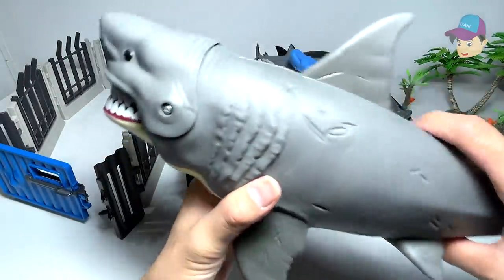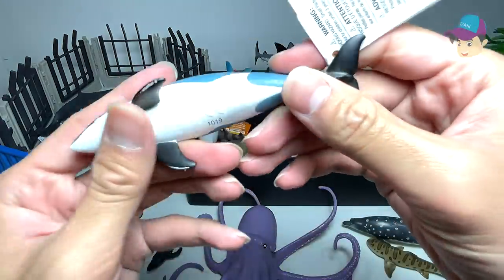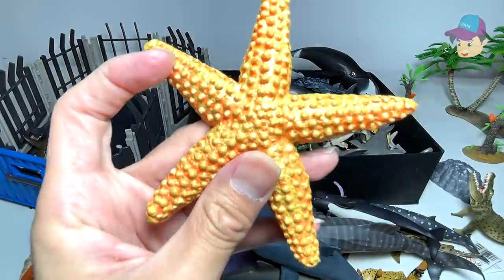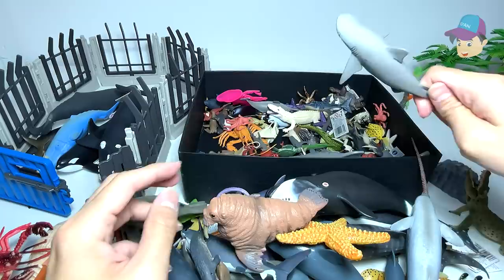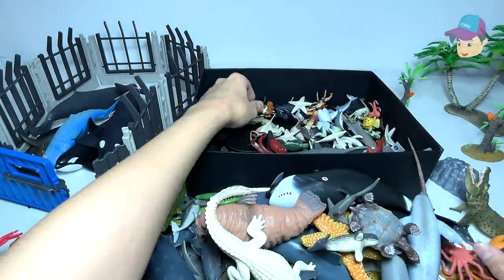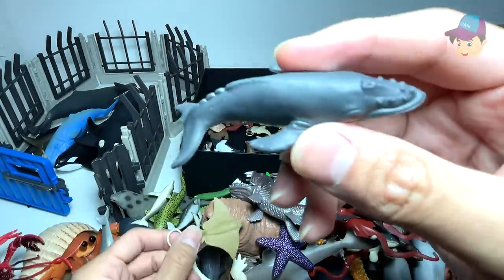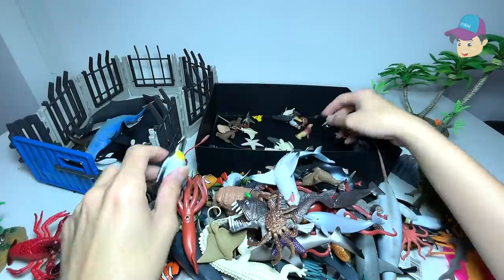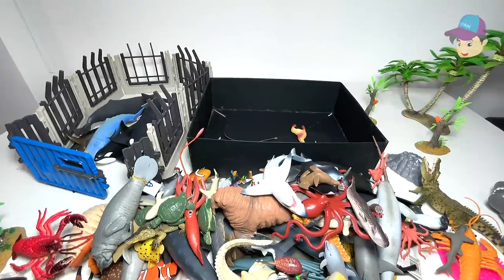Sea Animals - Sharks, Whales, Fish, Shellfish, Dolphins, Crustaceans, Turtles, Rays 13+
Sea Animals - Sharks, Whales, Fish, Shellfish, Cephalopods, Crab, Marine Mammals, Sea Turtles, Reptiles, Rays 13+. There is the ferocious great white shark and the majestic sperm whale enjoy!